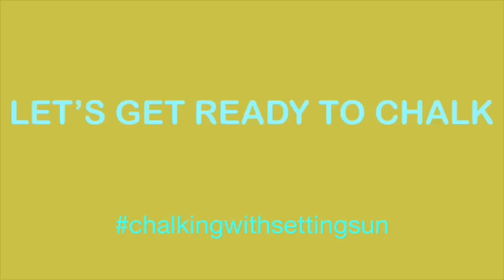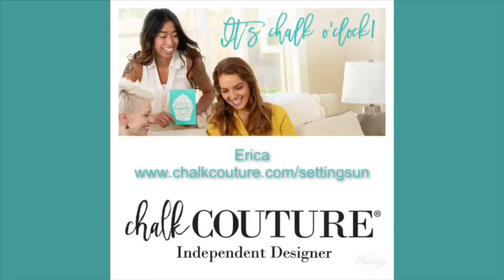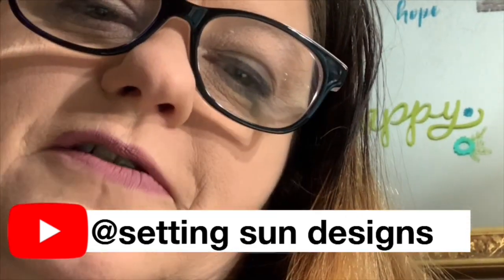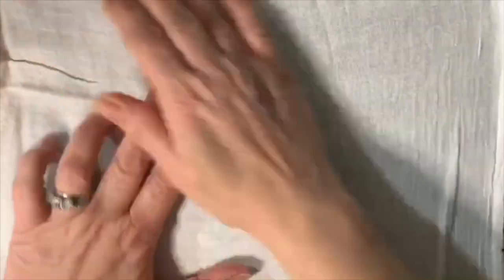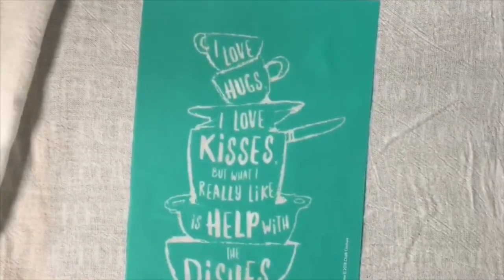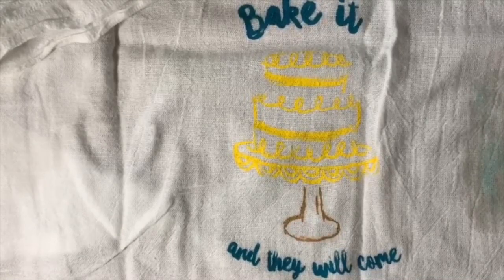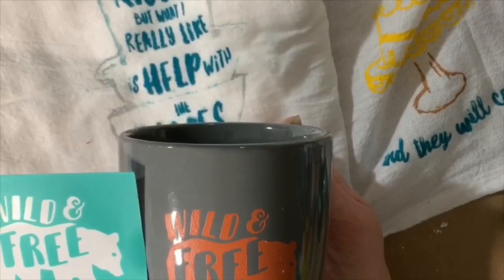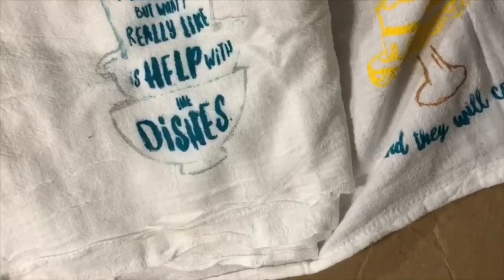Chalking Chickens and kitchen Flour Sack Towels with Chalk Couture 2019